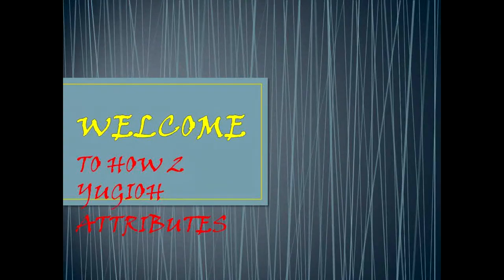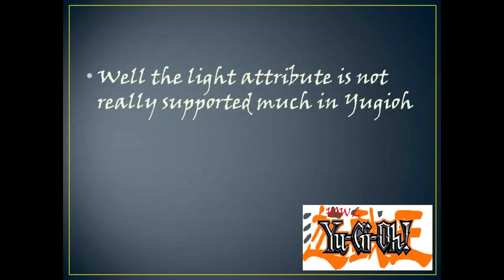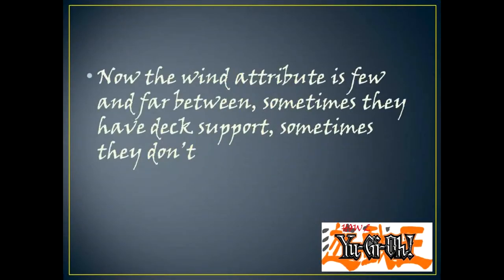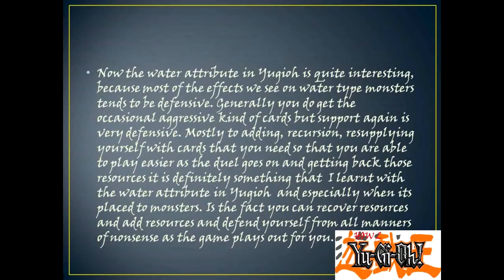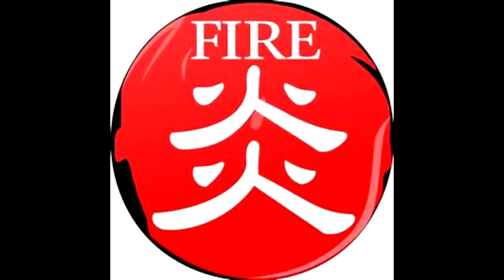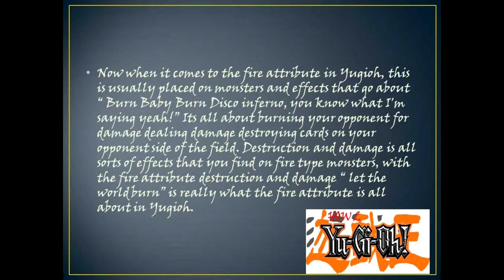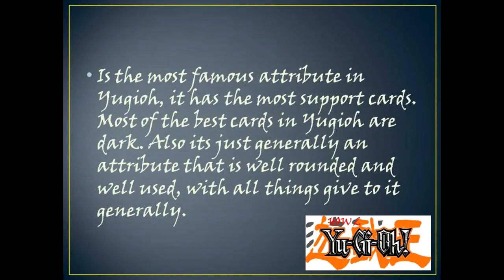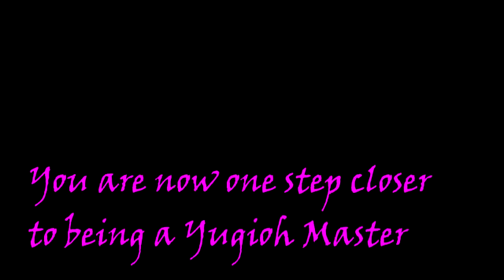How 2 Yugioh Attributes